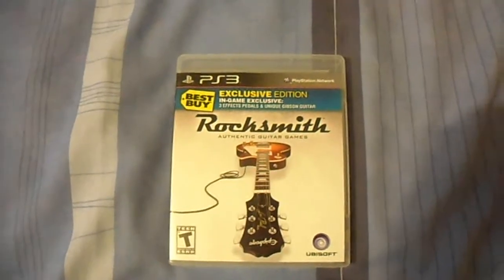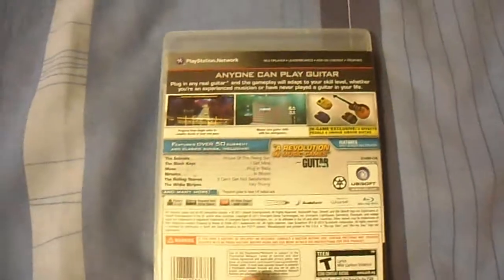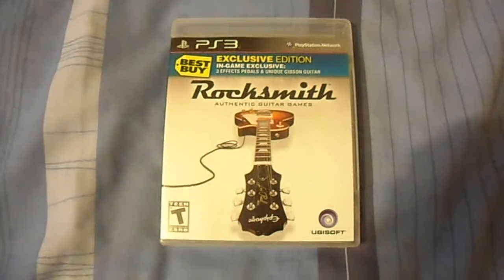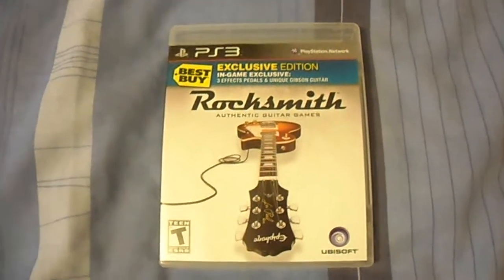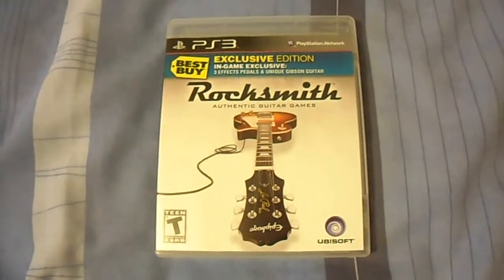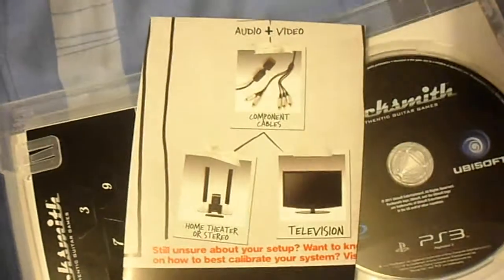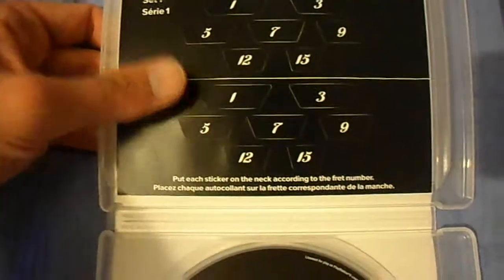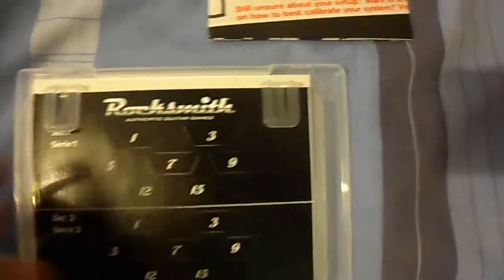PS3 Rocksmith Impressions (UK Player Pre Release)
This is my first video after returning from the USA while I was over their I pickup up a few Items not available here which included the HEAVILY delayed "Rocksmith" Game which I was dying to have a go at...

I have to say its a great tool, it has its faults (Sound delay) and forces you to play not looking at the fretboard but that can only be a good thing.

Its great for most levels of skill and the game will calibrate itself to your level relatively quickly.

Beginners would probably struggle to begin with (inc guitar hero guys) but its definately a good partner to taking lessons with a tutor I think.

Currently its due for release here Mid September but its constantly shifting with the court issues with the "Rocksmith" band...